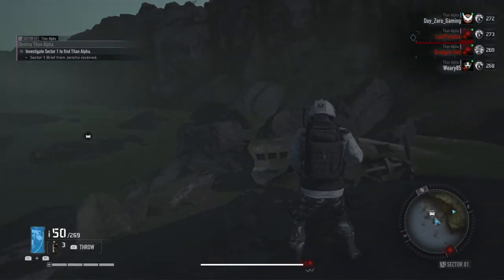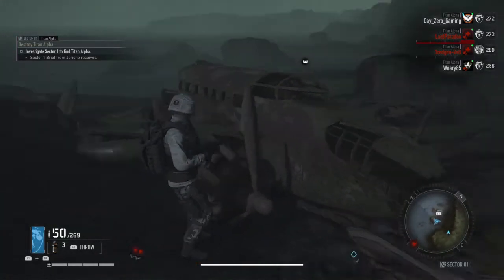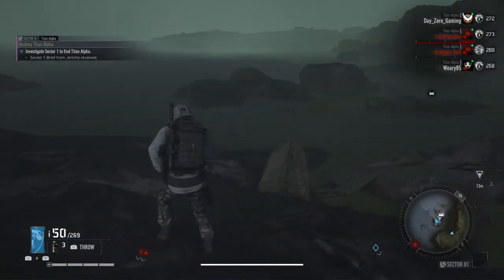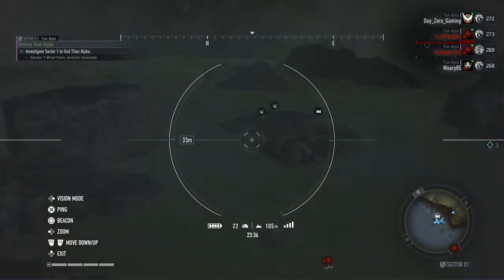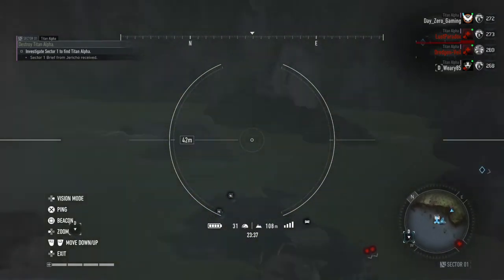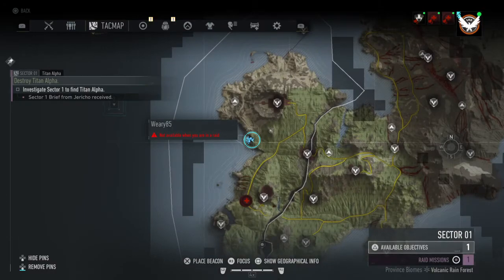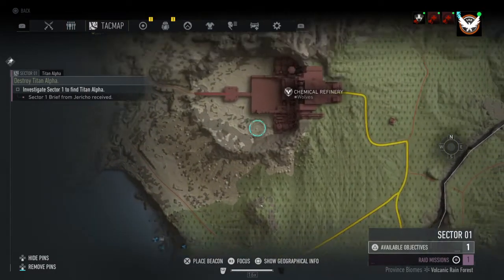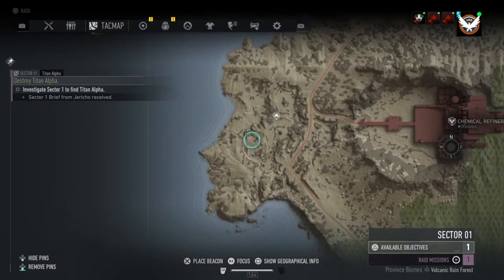Secret Golem Island Location #2 Crashed Plane| Ghost Recon Breakpoint